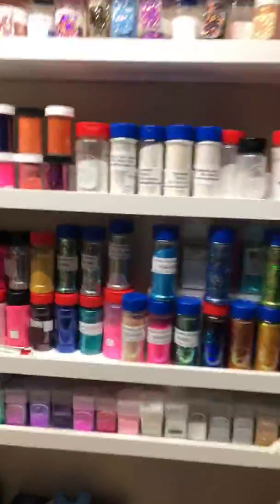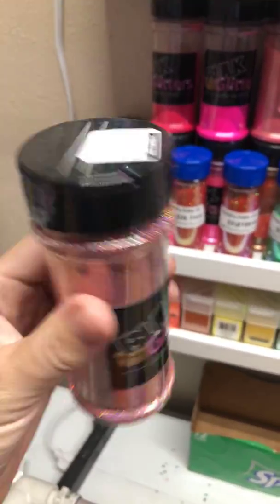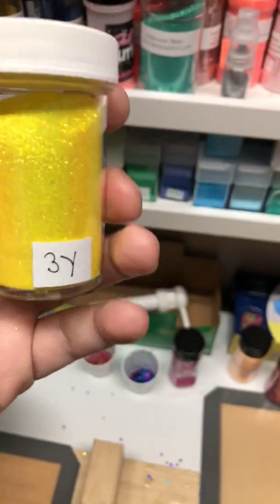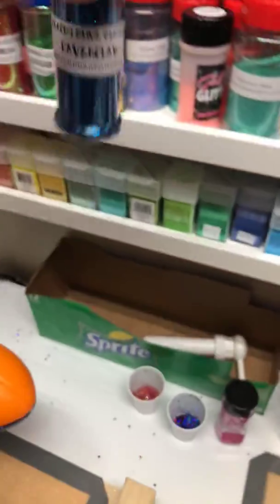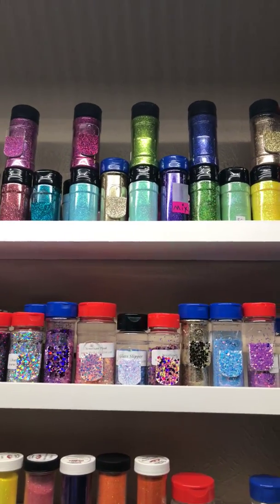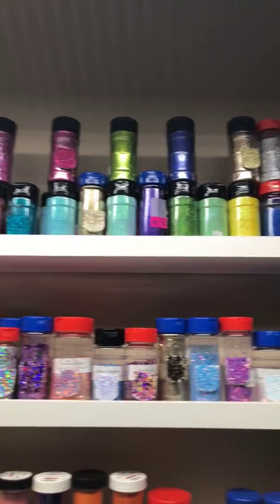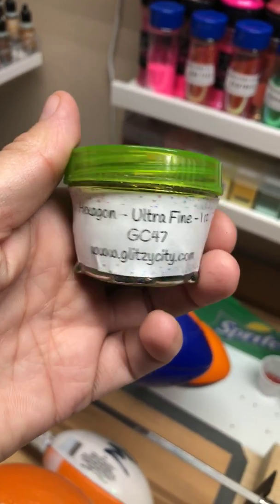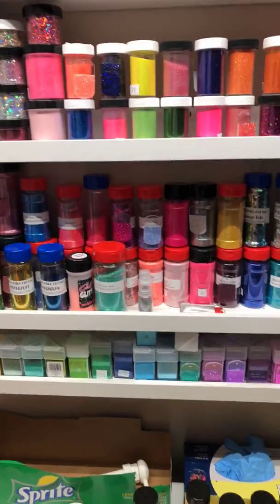Glitter recommendations and sites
Groups and websites to find, join and purchase glitter